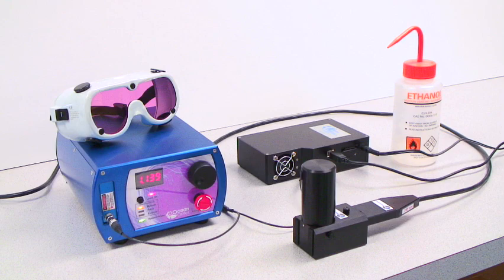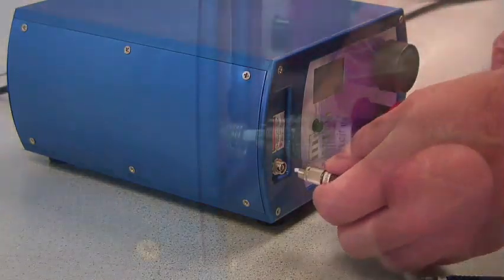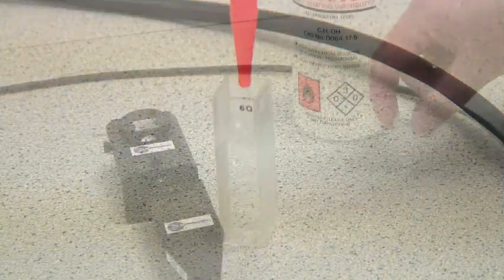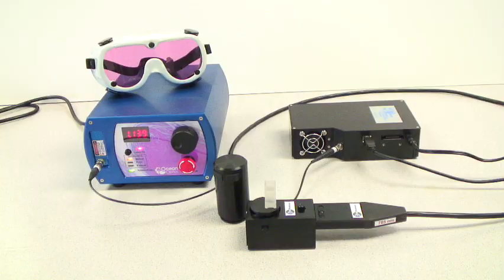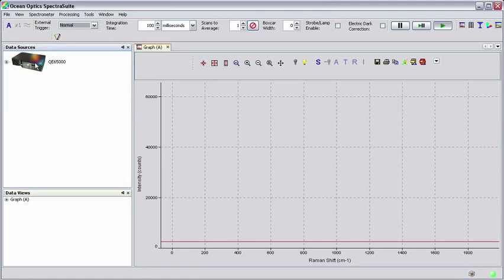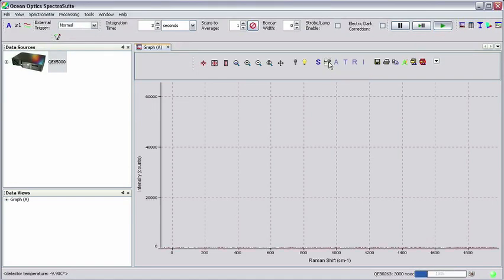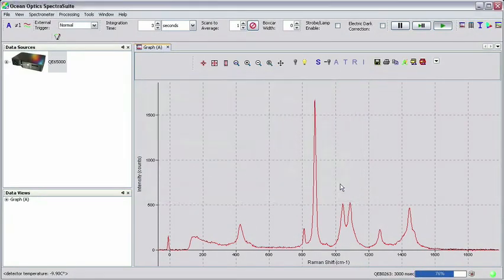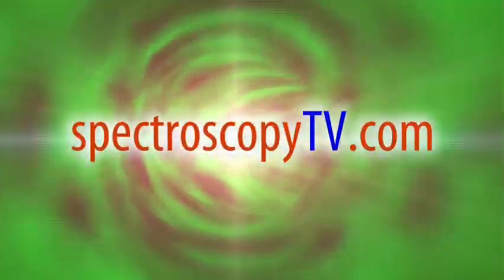Modular Raman Spectroscopy Measurement of Ethanol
Modular Raman setup with the Ocean Optics Q65000 Spectrometer. Basic Raman measurement of Ethanol. NOTE: The QE65000 has been replaced by the QE Pro Spectrometer.